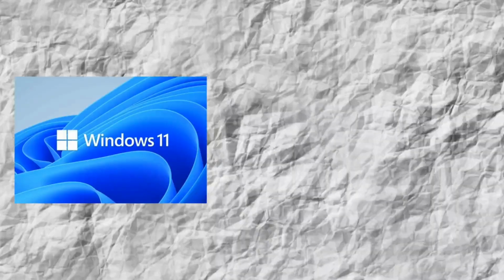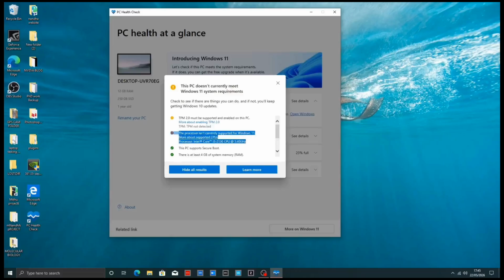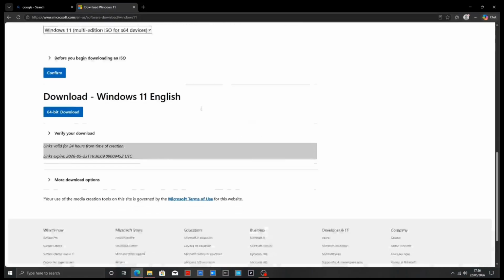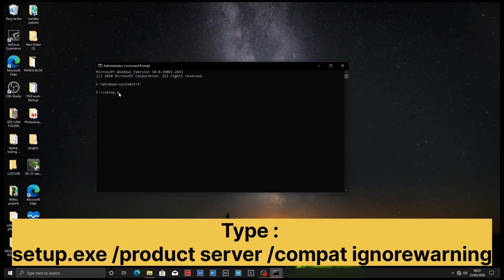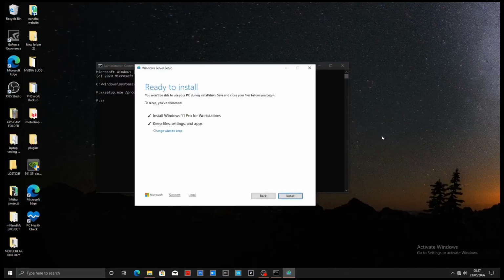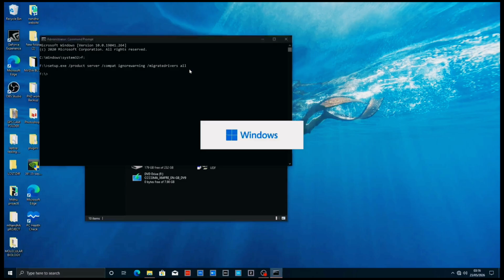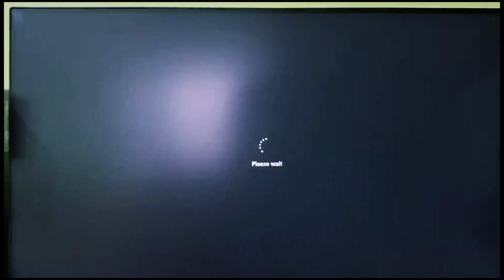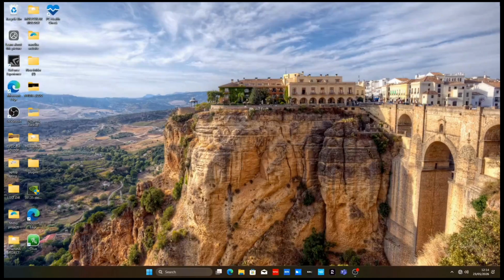How to Install Windows 11 on Unsupported PCs (New Easiest Method)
In this video , I detail and explain step-by-step how to install Windows 11 on unsupported PCs' hardware to Install this Operating System very easily, without any more resource required. You just simply interact with the Command Prompt on Windows , rather than installing third-party software and paying to install it. I hope this video is most solid book to guide and install this operating system on unsupported PCs. Very effectively